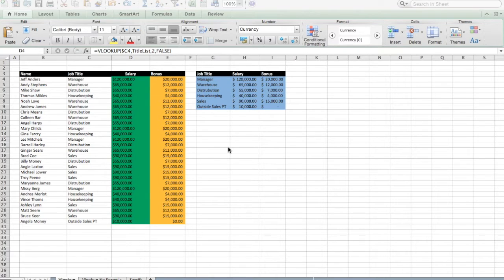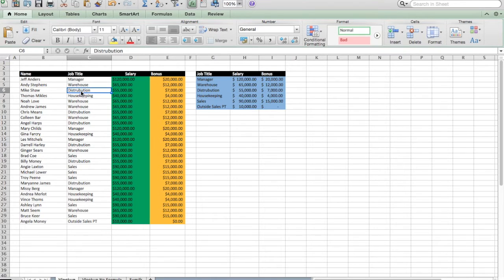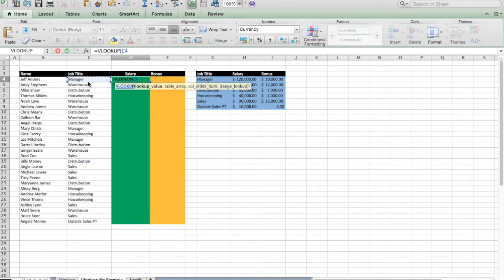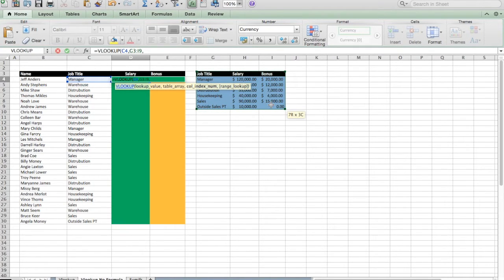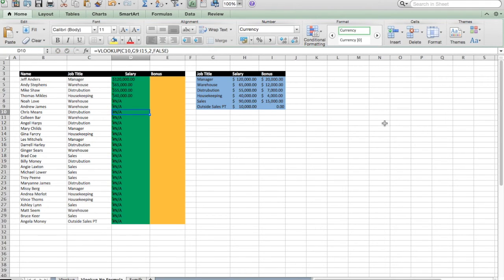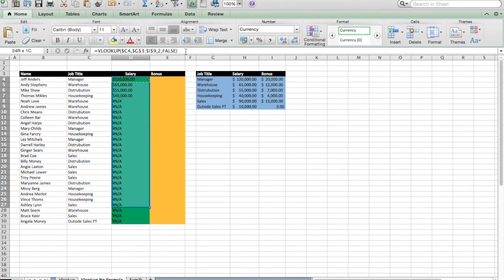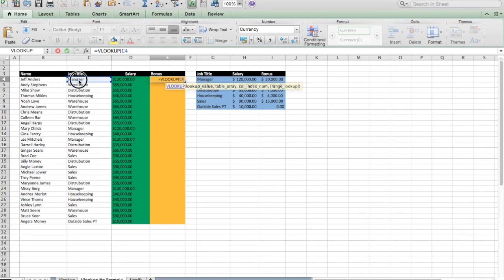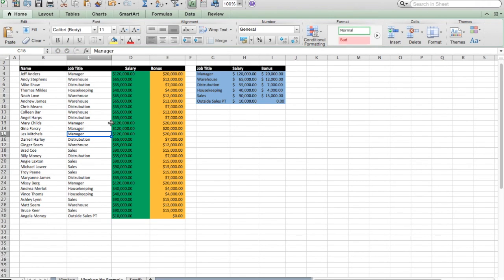Excel - How to do a Vlookup In Microsoft Excel Easy!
I am going to teach you a simple lookup feature in excel to get your data from a data location. This is a simple formula and very helpful.